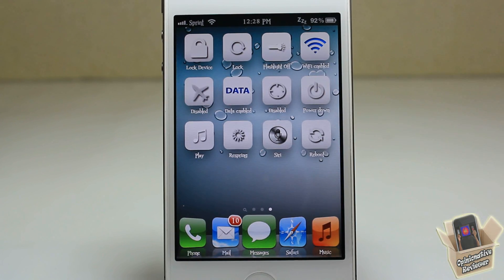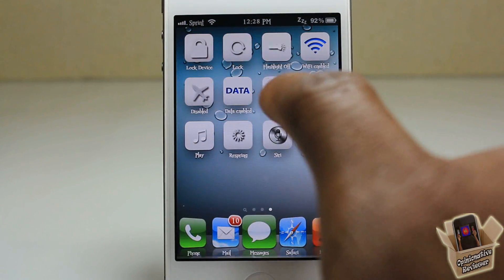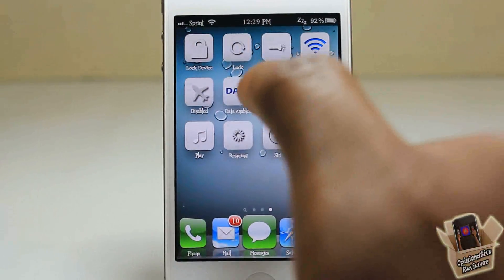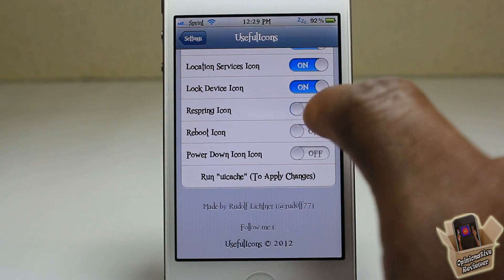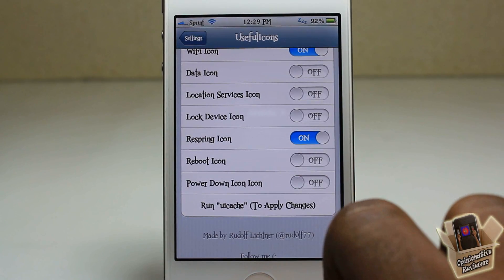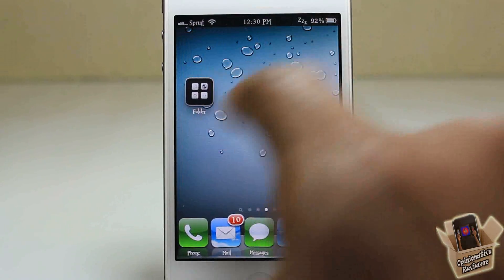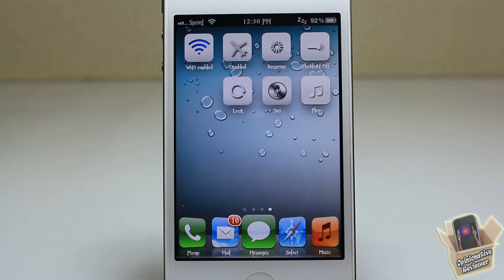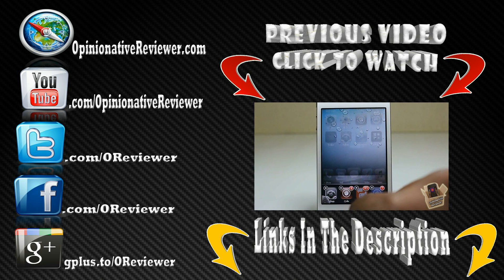Usefulicons - 12 SBSettings Toggle on Your Homescreen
This is a video demo of 'Usefulicons'

Name: Usefulicons
Developer: @rud0lf77
Price: $0.99
Repo: ModMyi

Usefulicons iPhone tweak review Cydia tweak 12 SBSettings Toggle on Your Homescreen springboard spring board sbsetting Apple ios4 ios 4 ios 5 ios5 mods mod modification customize customization How to How-to Disable Launch Apple best top iphone 4s iPad 3 ipad3 new ipad iphone4s ipad2 3gs jailbreaking jailbroken 3g 2g 1g 2nd generation 1st 3rd 4th opinionativereviewer opinionative reviewer oreviewer review smart phones cellphones